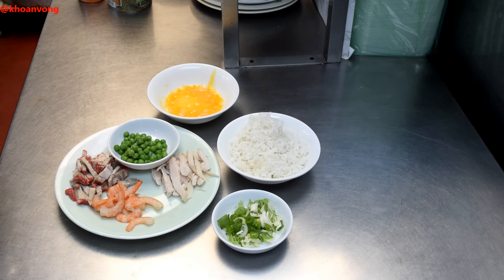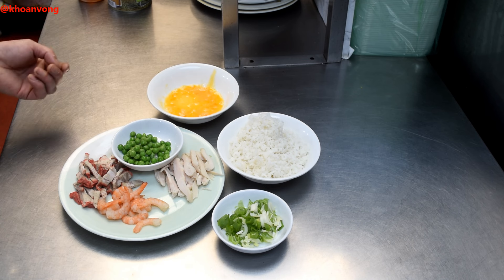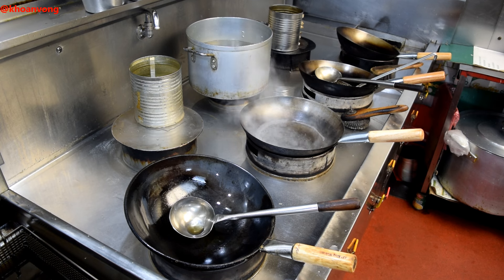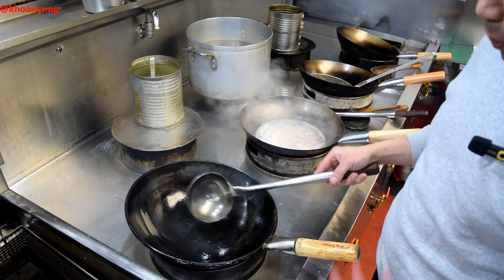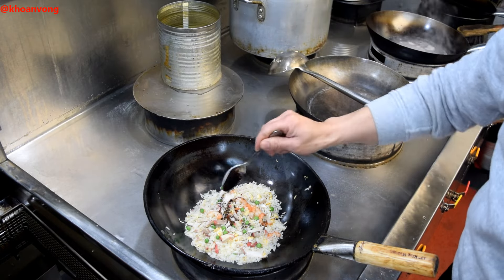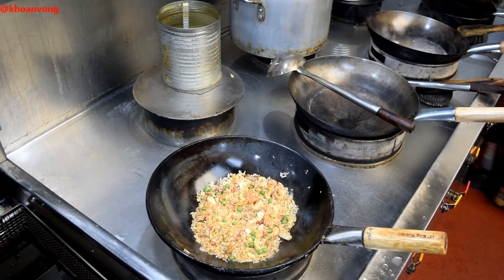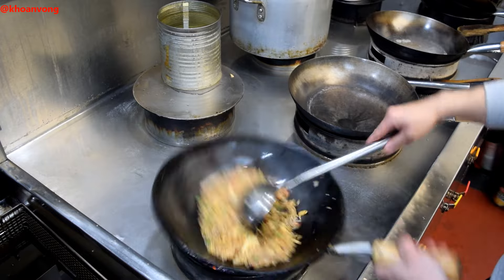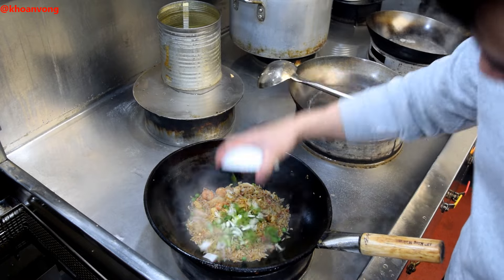Yang Chow fried rice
Yung chow fried rice